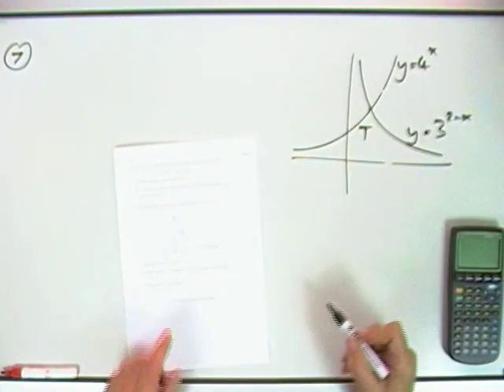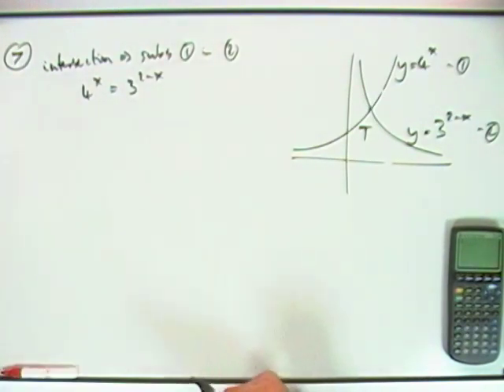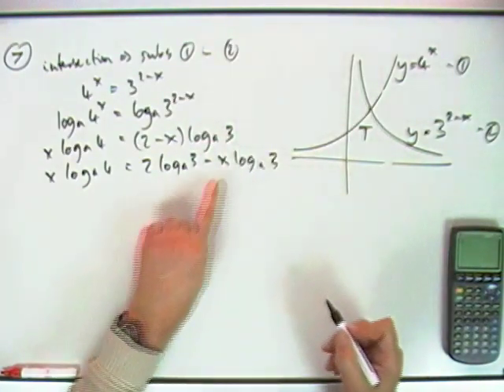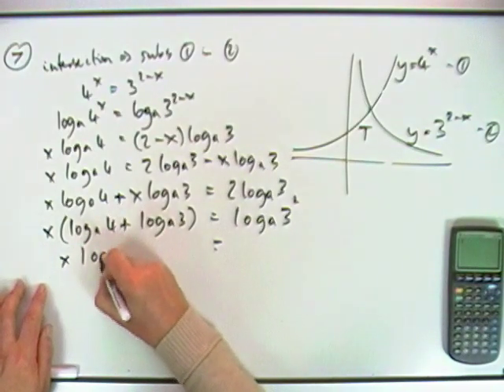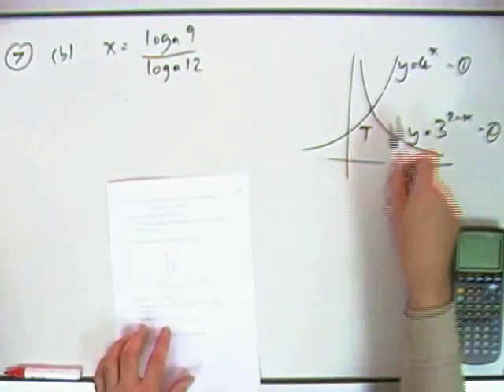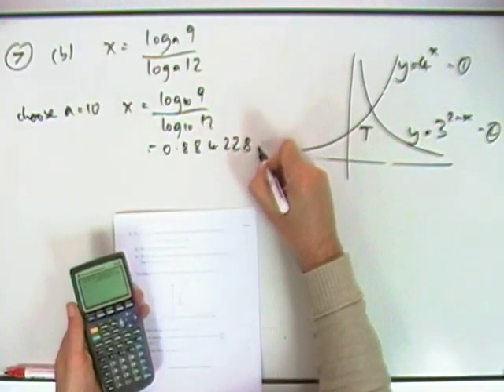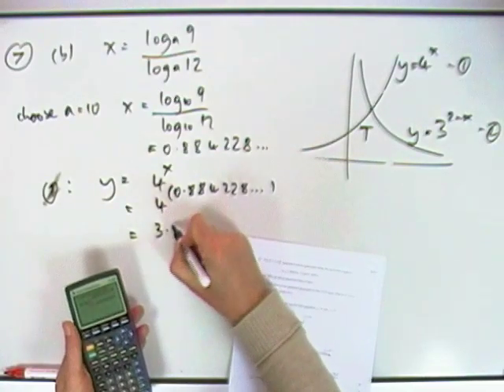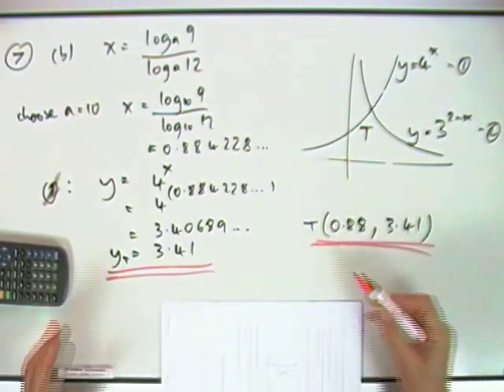2012 SQA Higher Maths paper 2: 7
Exercise consisting of question 7 from paper 2 of the SQA 2012 Higher Mathematics exam.
7.  logs and exponentials